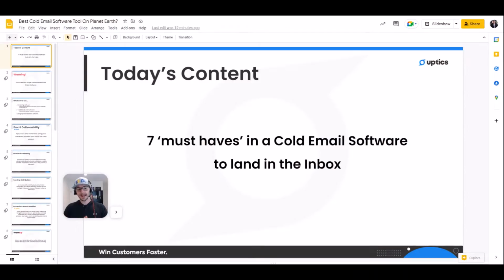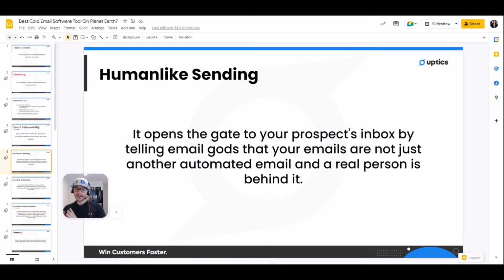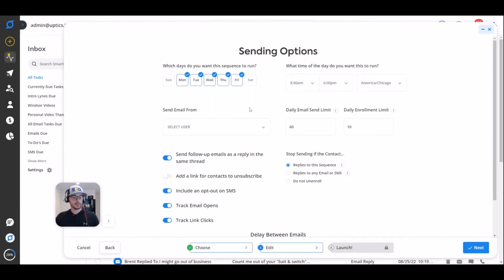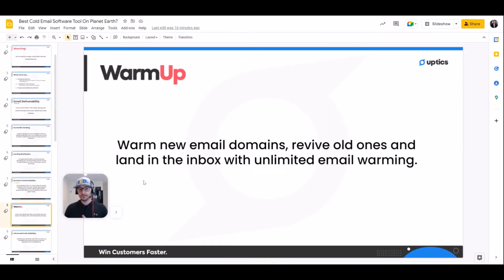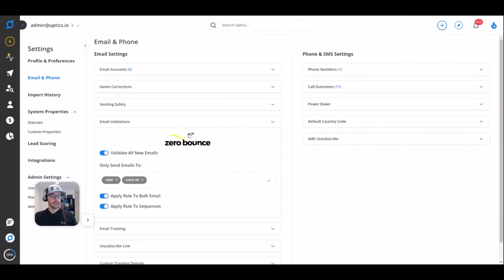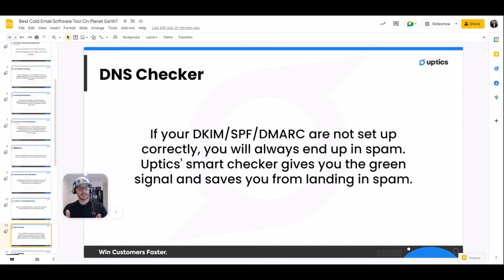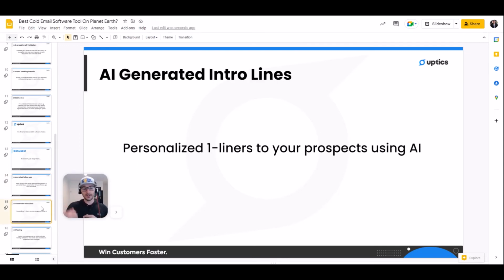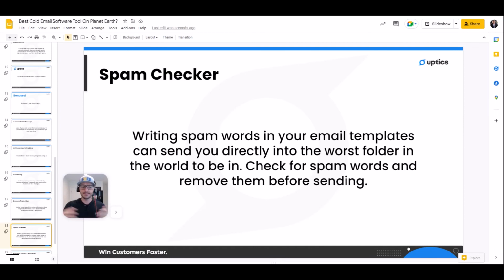Best Cold Email Software Tool On Planet Earth?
Never use a cold email software that doesn’t have the features I’m going to reveal in this video, which is all about the top features that the best cold email software tool must have so that you can make crush your cold email outreach campaigns.

Uptics is the best cold email software for agencies, VP of sales, Founders, growth hackers, and even marketing. And by far the best cold email marketing software on the market.

Plus this video might be the most important video for anyone who wants to become successful with any cold email software.

Because it’s not just about the best cold email tools. It’s about landing in the primary inbox and bringing highly qualified meetings.